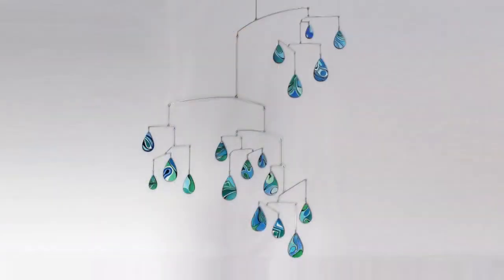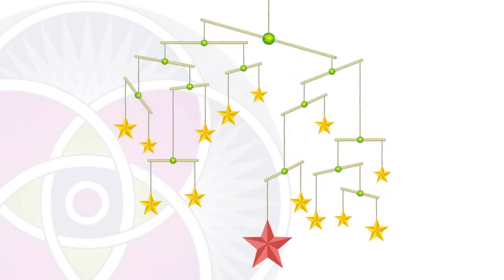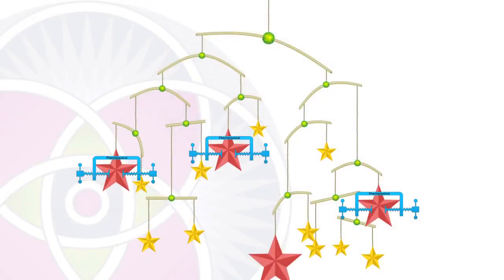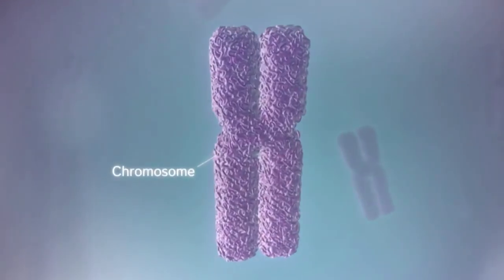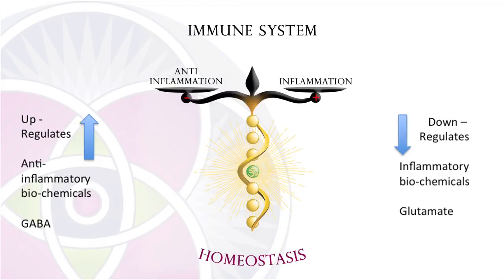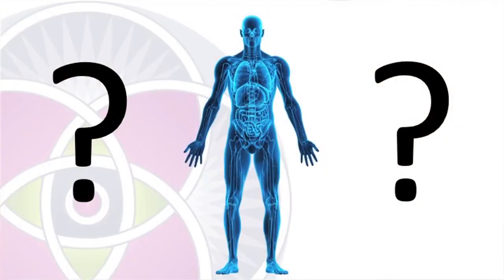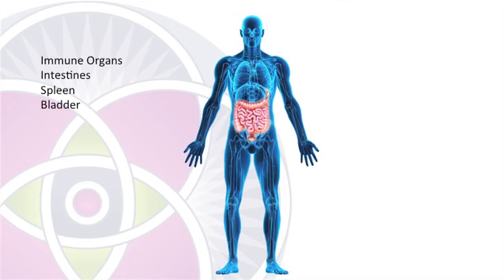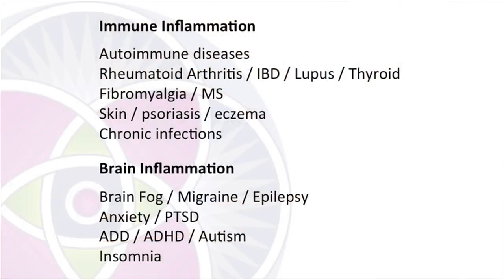AMA cbd oil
Dr. Asher Milgrom gives an excellent description of how CBD oil works in the human body.  He is with AMA Regenerative Medicine.